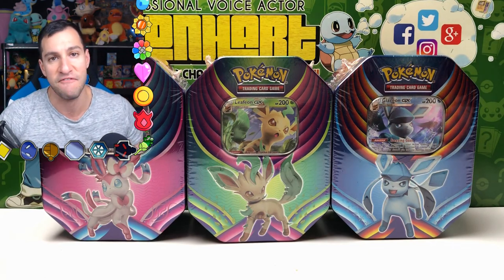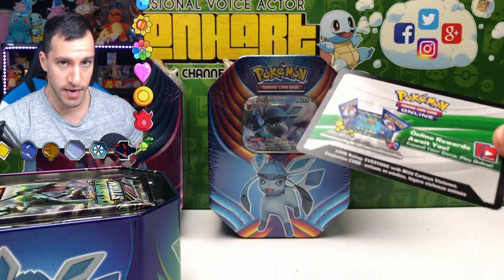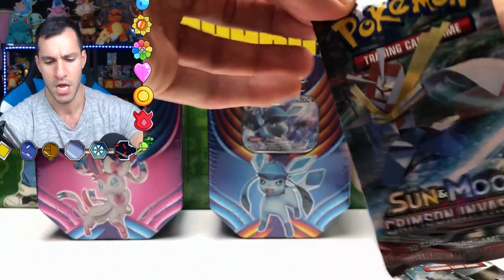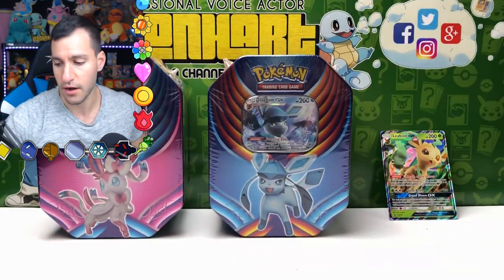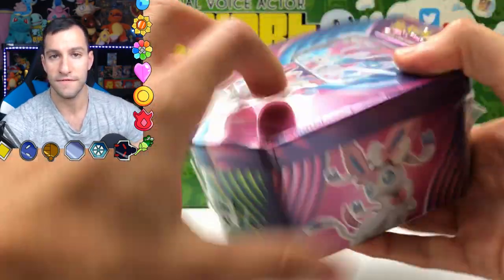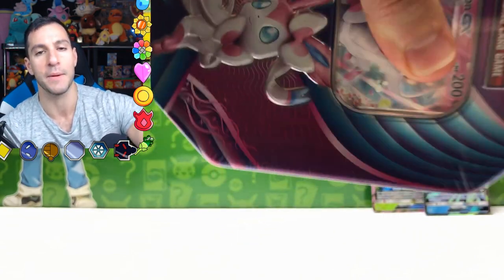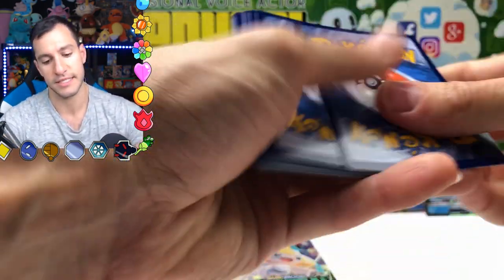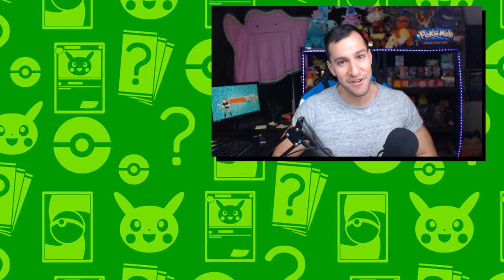OPENING ALL 3 NEW POKEMON CARDS TINS! *Sylveon Leafeon Glaceon*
OPENING ALL 3 new Pokemon cards tins! A Pokemon card opening of the Pokemon Evolution Celebration tins! Unboxing the Sylveon, Leafeon and Glaceon tins!

► Contact Leonhart!